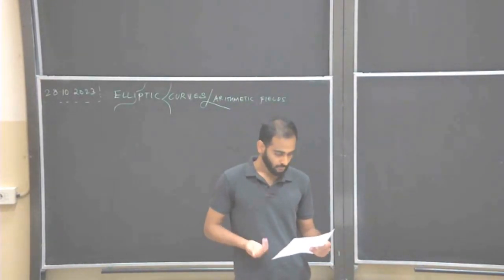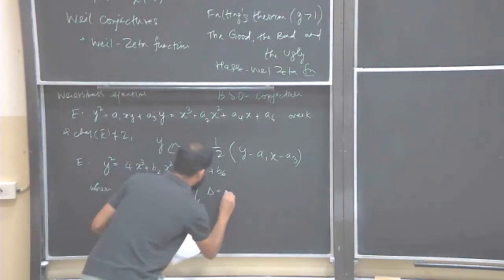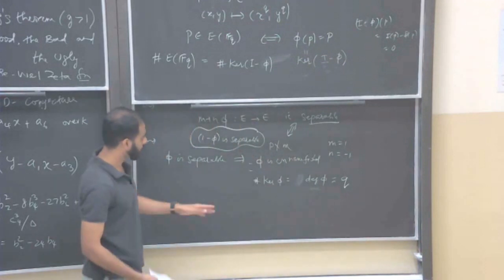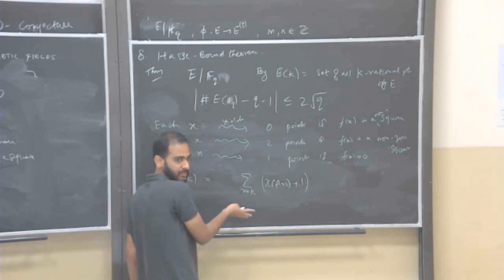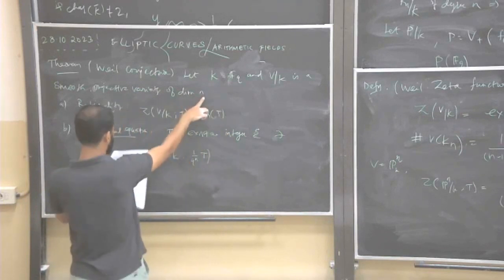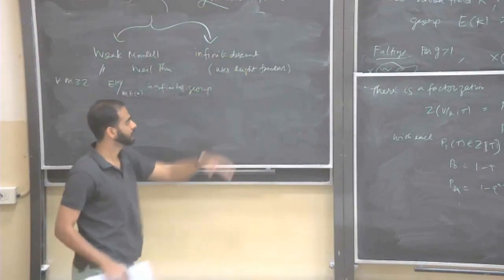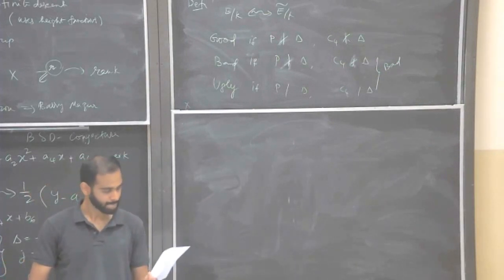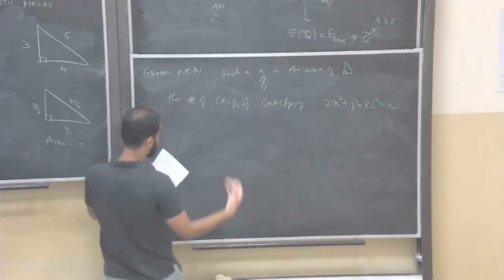Elliptic curves over arithmetic fields (28/06/2023)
Krishna Kumar Madhavan Vijayalakshmi introduces us to elliptic curves over finite fields and over number fields and to the main results in this area. Among others, we will see Hasse's bound theorem and Weil conjectures for the finite field setting and Mordell-Weil and Falting's theorems for number fields. Finally, we will approach the famous Birch and Swinnerton-Dyer conjecture, a Millennium Prize problem.